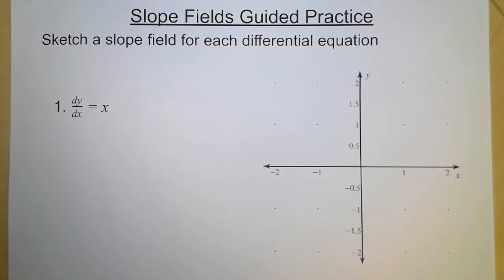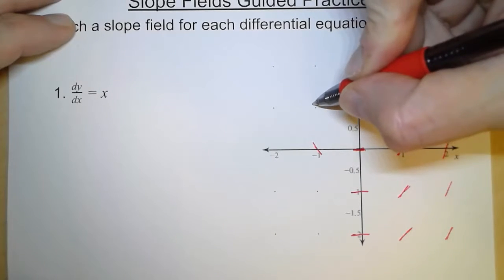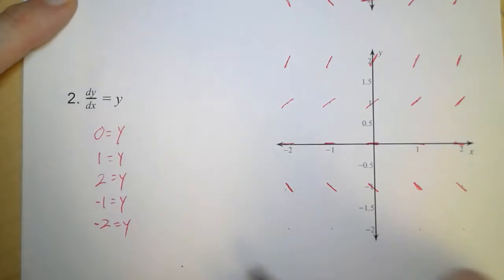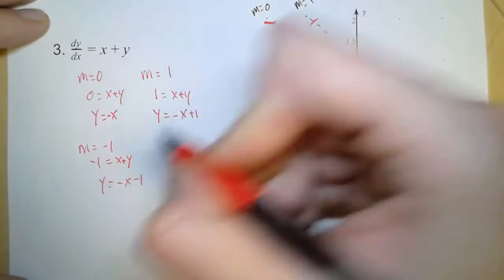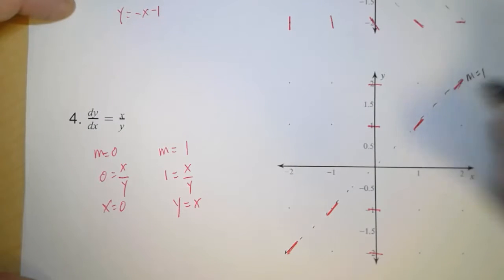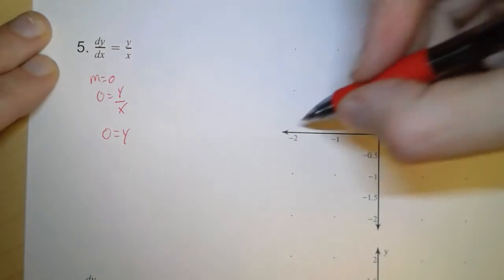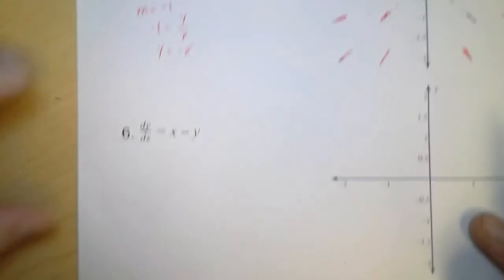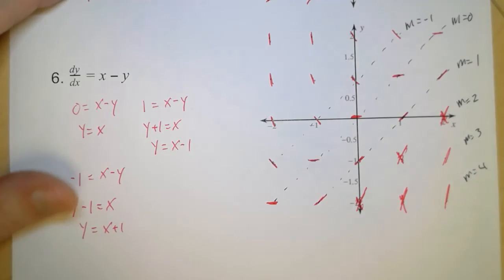Calculus - Slope Fields - Guided Practice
In this video we guide you through SLOPE FIELDS!